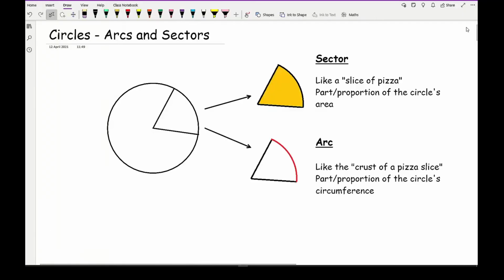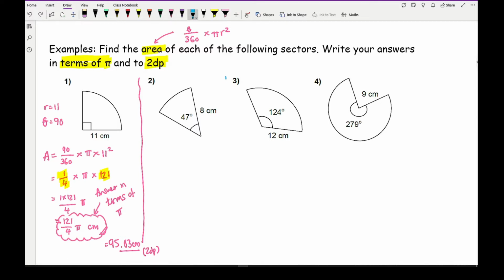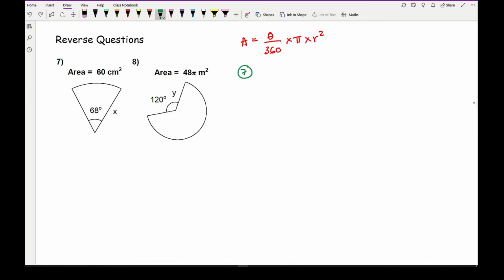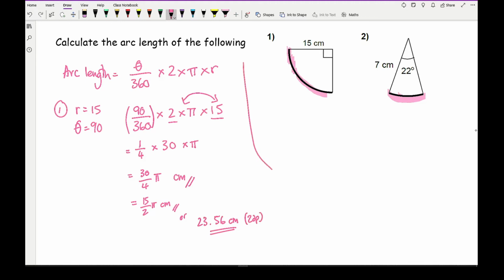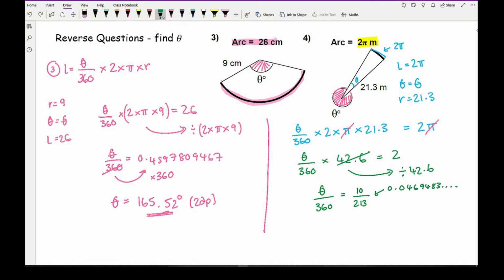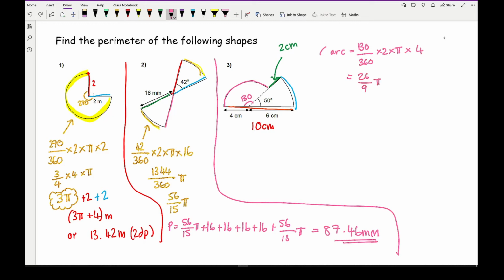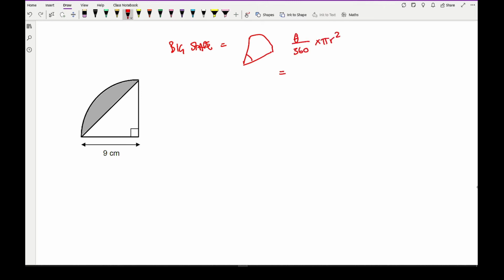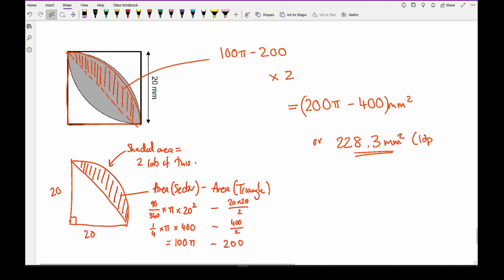KS3/GCSE Maths - Circles: Arc Lengths and Sector Area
This video goes over Arc Length and Sector Area and the formulas you need to learn. Examples (Copy below) includes basic and reverse questions of both before working through some exam style questions.